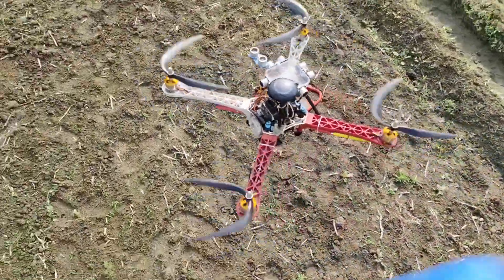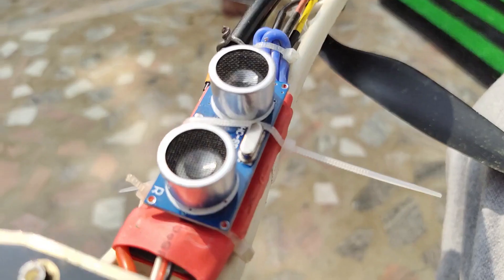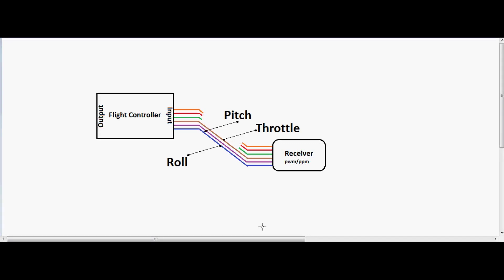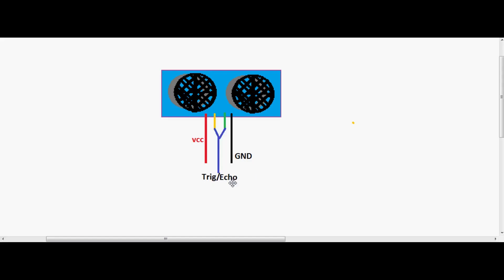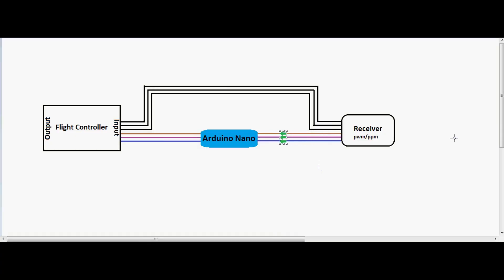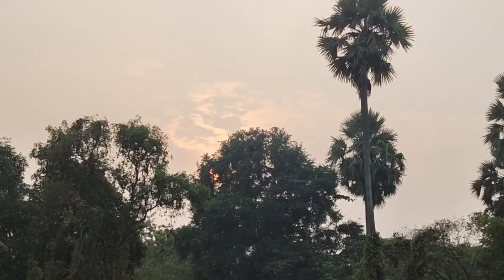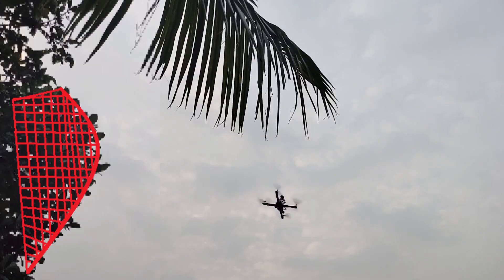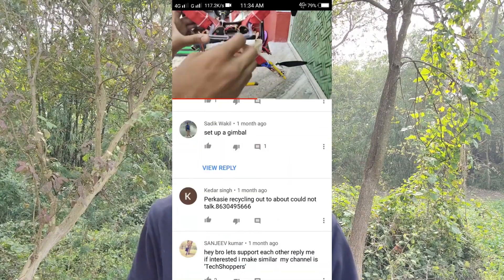Obstacle Avoidance(part1) | DIY | On Any Drone | DIYLIFEHACKER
This is a DIY Obstacle Avoidance System based on Ultrasonic Sensors. It helps the drone to move accurately
without crash even while the pilot is unconscious. This System includes an Arduino Nano and six Sonar Sensors
NOTE:- This system may not function on such as cloths, narrow branches. For some critical angle it may not work

🌀 Project Parts ~
🌀 Drone Kit ~
BLDC motor
Lipo charger
F450 frame
APM 2.8

Codes
Download link
For sBus Fc- "Wait Some Days"

Diagram
Music & credits